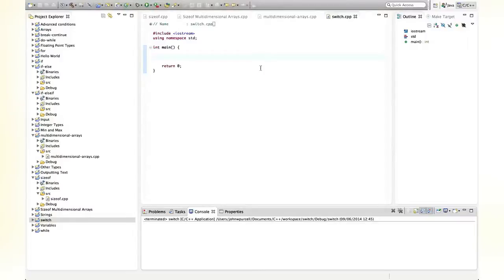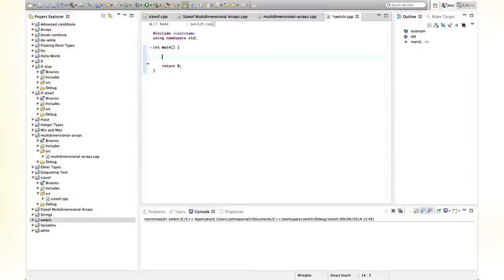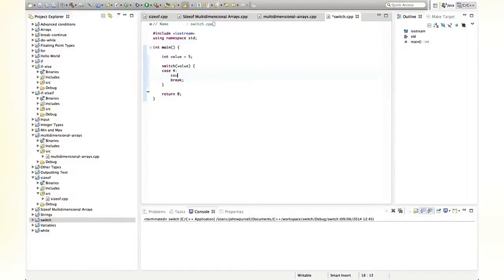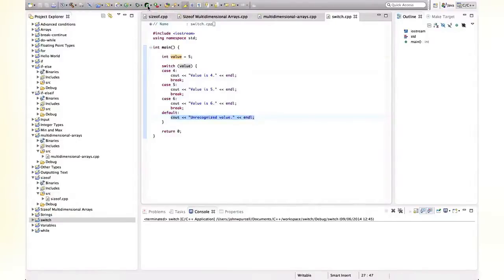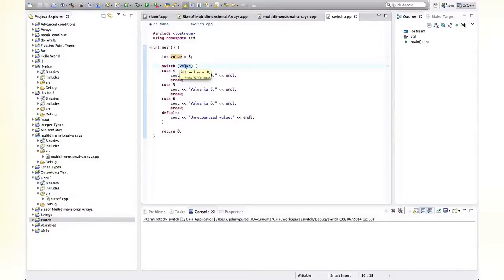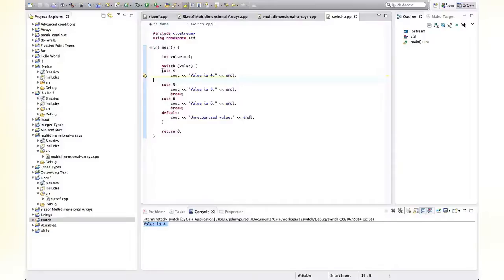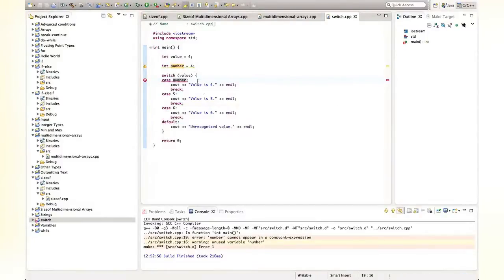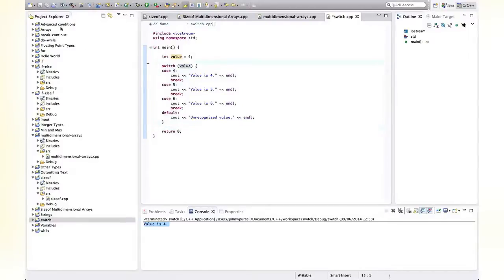C++Tutorial for Beginners 24 - Switch: Choosing Between Alternatives